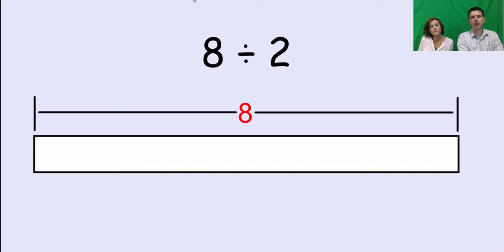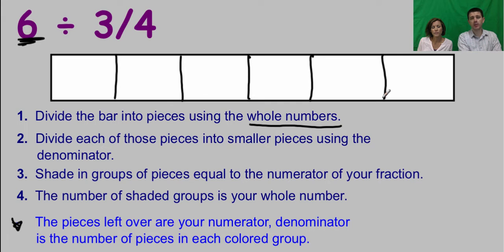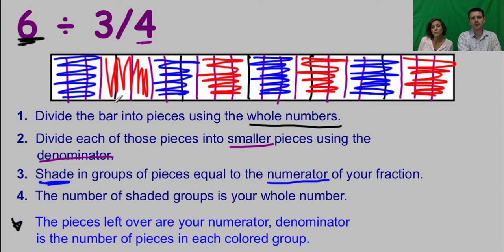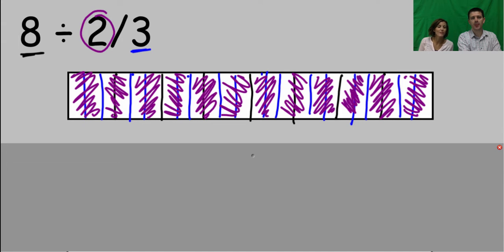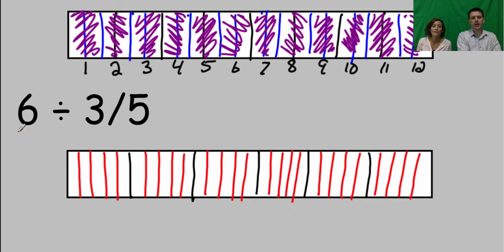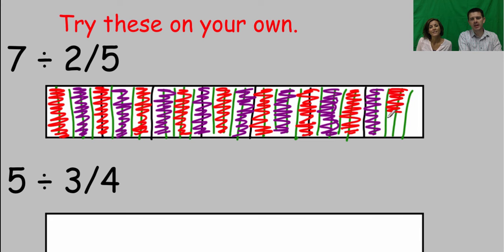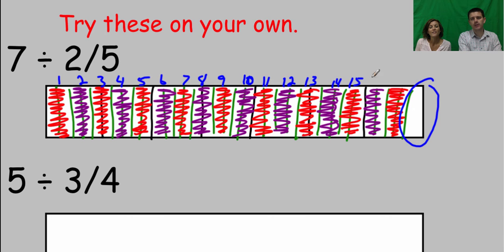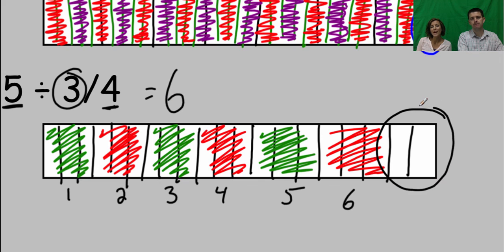Bar Diagrams for Dividing Fractions video